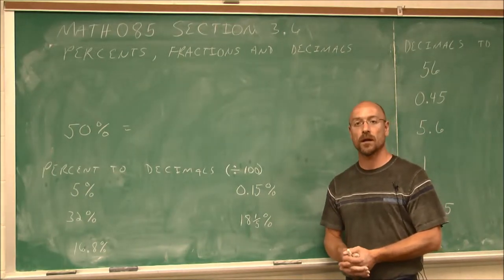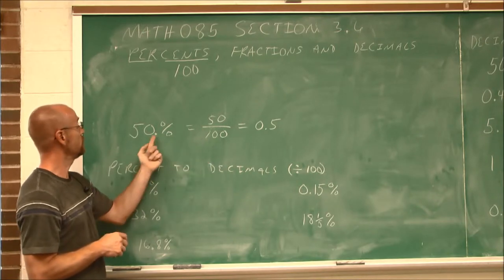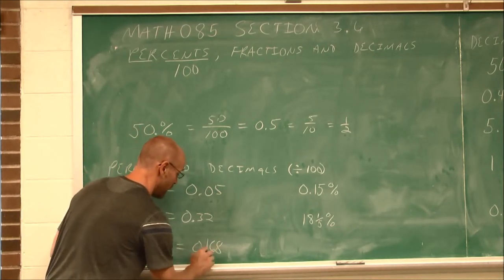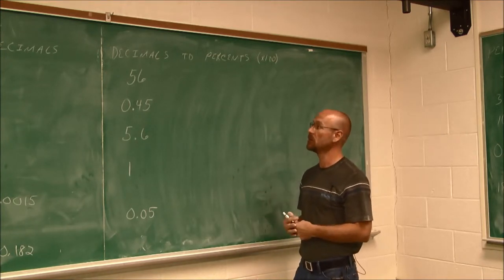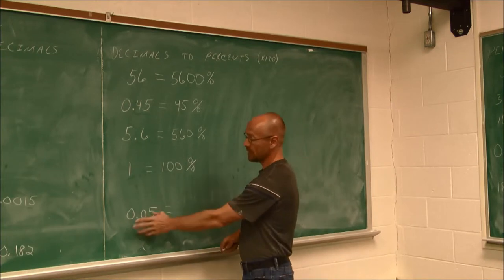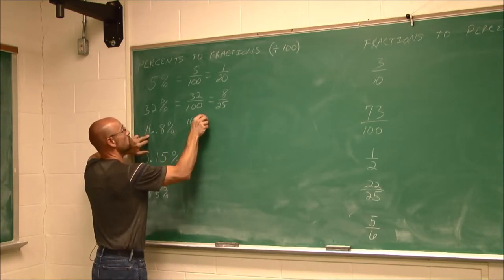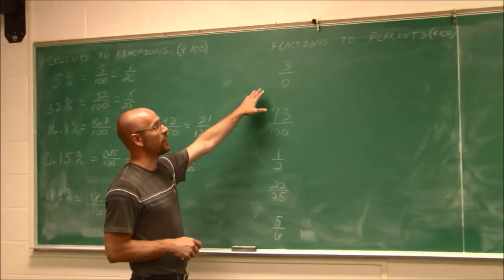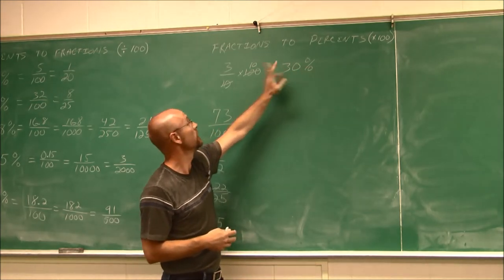MATH085 Section 3.6 Percents, Fractions, and Decimals